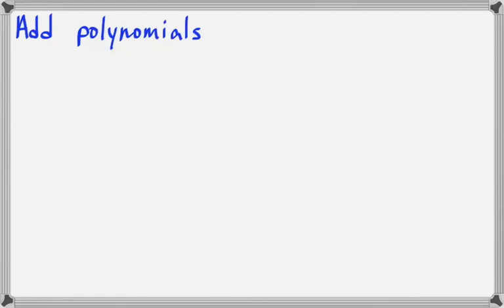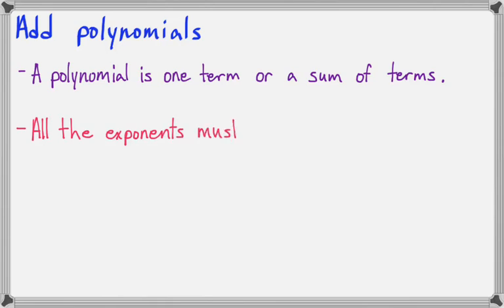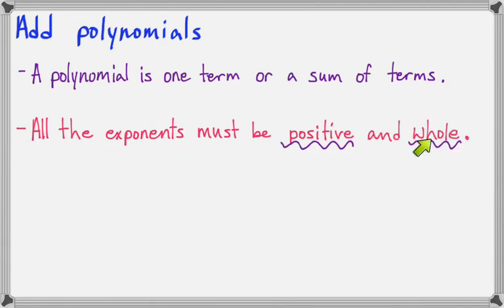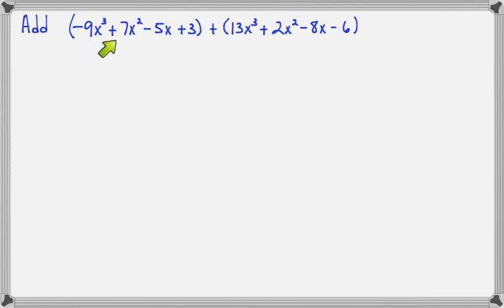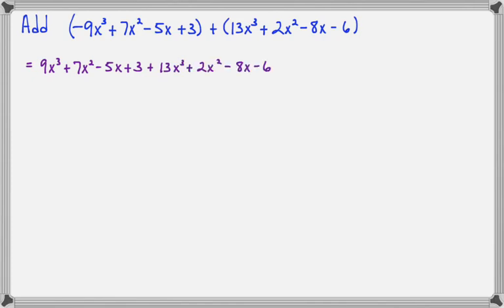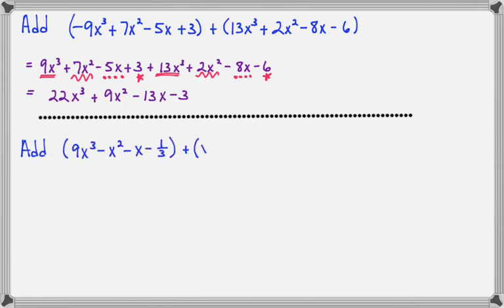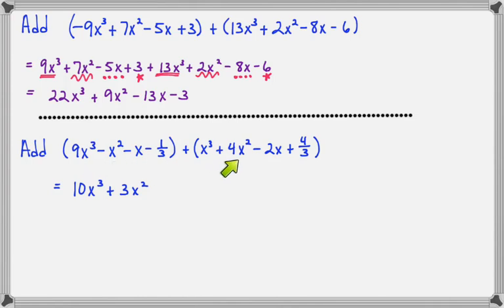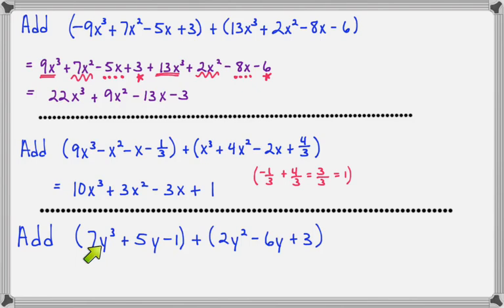Adding polynomials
This video defines polynomials (loosely) and demonstrates how to add two polynomials together.  This video was created for my introductory algebra class.